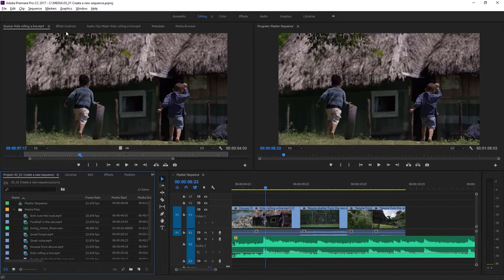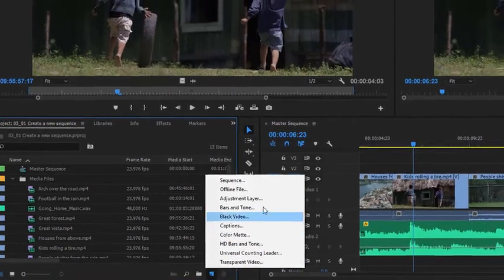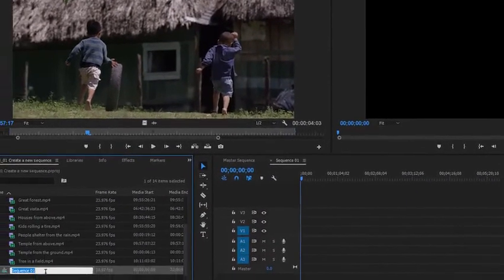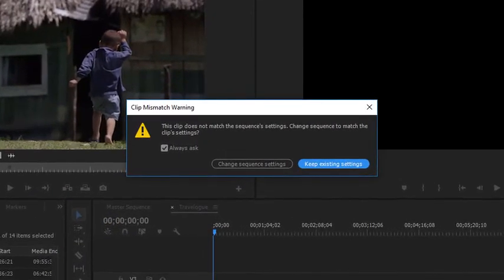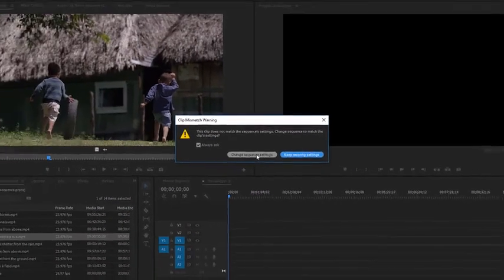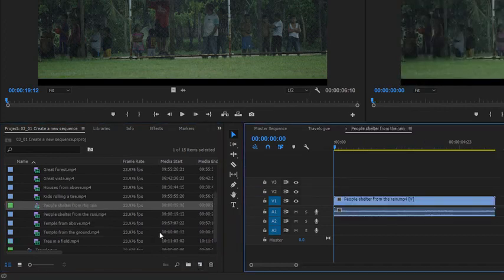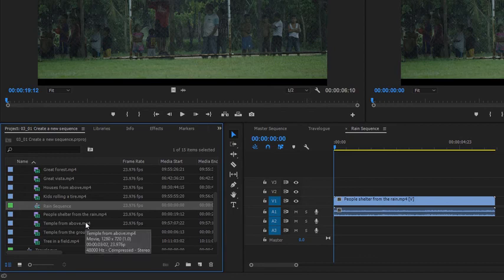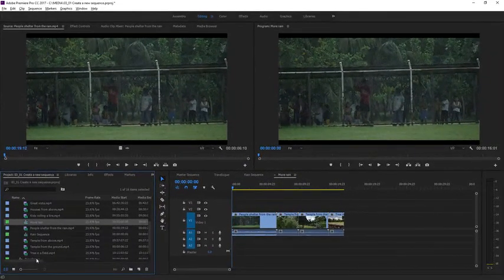Create a new Sequence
Each sequence has a specific image size and number of frames per second, or frame rate. You can create as many sequences as you like in a project, but you will usually work with just one master sequence to create your video.

What you learned: Create a sequence

To create a new sequence, click the New Item menu in the Project panel and choose Sequence from the drop-down menu. Choose a preset based on the camera you used to record your videos. Don’t worry if you choose the wrong setting; the first time you add a clip to the sequence, you can choose to adjust the settings to match the clip.
You can also create a new sequence based on a clip’s properties by dragging the clip onto the New Item menu in the Project panel.
You can check the sequence’s frame size and frame rate by viewing it in the Project panel using List view